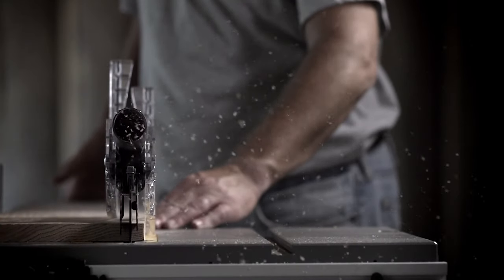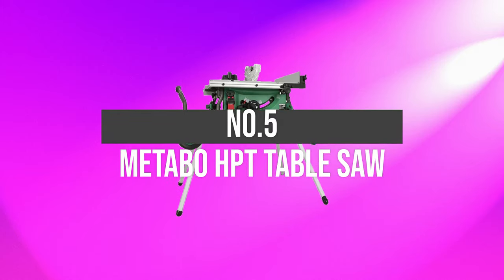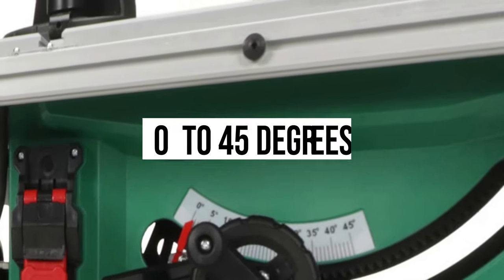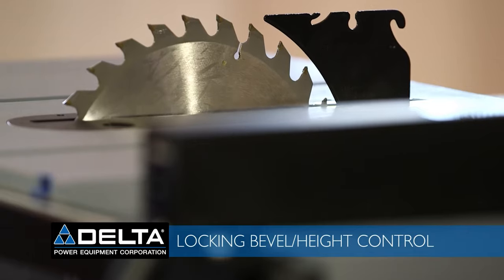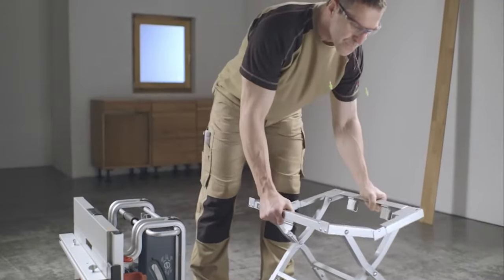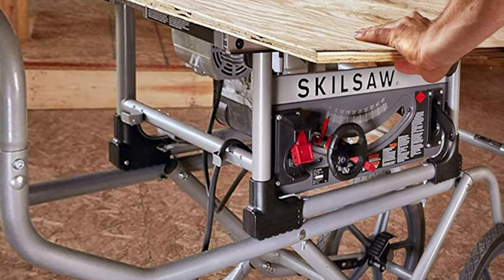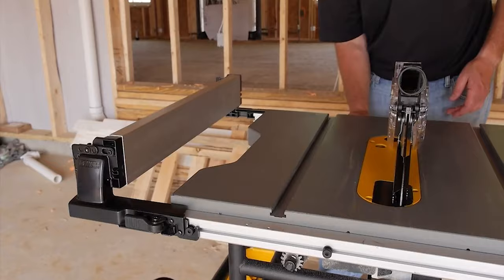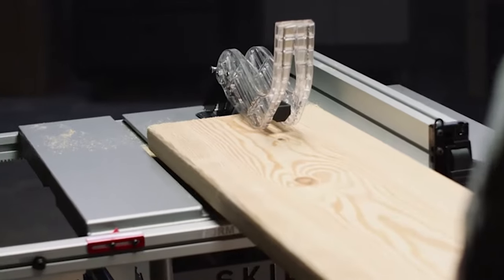Best Portable Table Saw 2022 - The Only 5 You Should Consider Today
Best Portable Table Saw Shown in This Video:

5. ►Metabo HPT Table Saw:
4. ►Delta 36-6023 Table Saw:
3. ►BOSCH GTS 10-XC:
2. ►SKILSAW SPT99-11:
1. ►DEWALT DWE7491RS:

0:00​​​ -  Introduction
1:25​​​ - 5. Metabo HPT Table Saw
3:08 - 4. Delta 36-6023 Table Saw
4:35 - 3. BOSCH GTS 10-XC
6:05​​​ - 2. SKILSAW SPT99-11
7:35​​​ - 1. DEWALT DWE7491RS
9:06​​​ - Conclusion

The best portable table saw is an excellent tool. Take it wherever the work is, whether inside or outside, to keep dust and noise to a minimum. The vast majority of these saws come with a 10-inch blade, which provides plenty of height above the table to cut thick lumber.

The portable table saw is also incredibly versatile, easily producing rip cuts, crosscuts, and miter cuts on even the most difficult workpiece.

The best portable table saw can also make bevel cuts, dadoes, and rabbets in addition to these basic cuts. They can do so much, yet they are lighter than their stationary siblings and can be easily transported from one location to another thanks to their wheeled stands.
So, here's what we know about the Best Portable Table Saw in 2022.